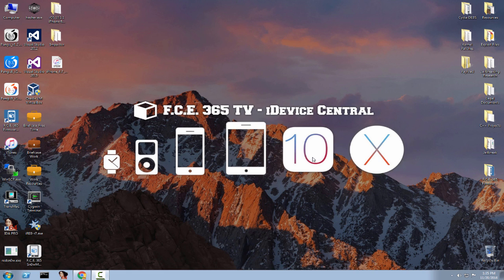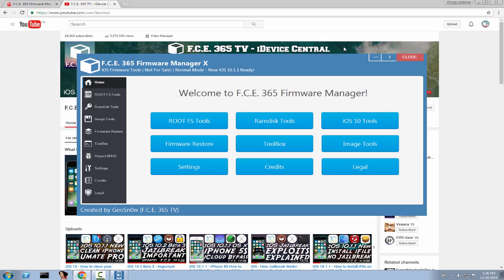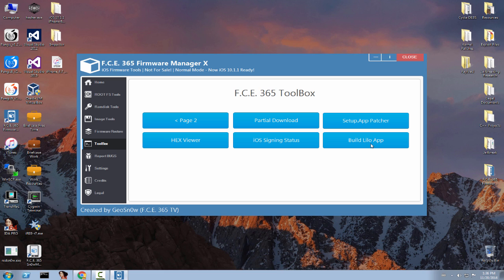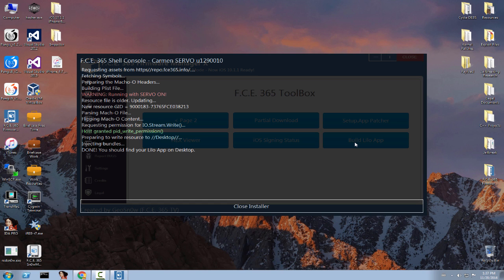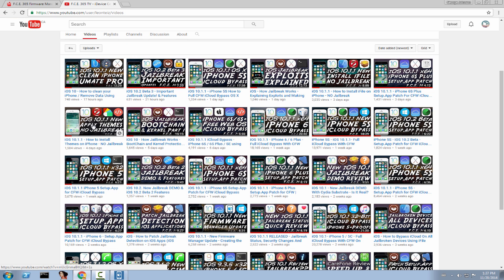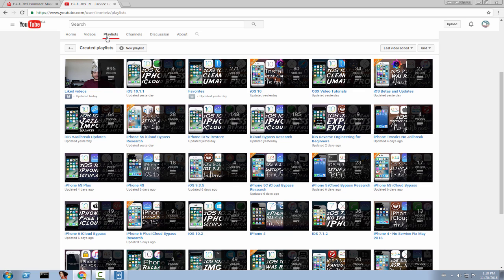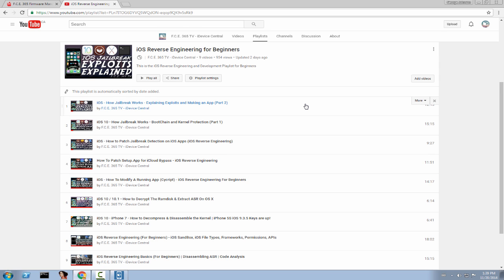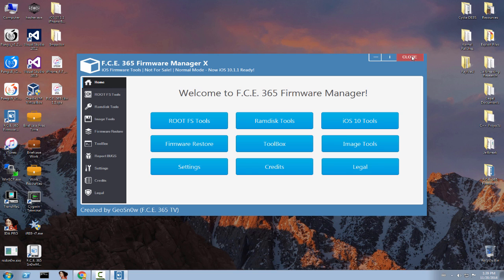iOS 10.2 New Firmware Manager Version (28) Update + Lilo App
Today we have an important update for the F.C.E. 365 Firmware Manager Application for Windows. Aside of the bug fixes, the application now includes a new feature that builds automatically the F.C.E. 365 Lilo App used for iCloud Bypass debugging. The feature is now available inside the Toolbox on the final page.

The bug fixes and improvements are merely targeted for Windows 10 users (as there have been most of the compatibility issues). Keep in mind that OS X users can still download the Lilo App manually from our repo.

Please only download Firmware Manager from our direct links, don't buy it from anywhere, it is a free application, also, if you see it bundled with any other app, or under any kind of unapproved setup, don't open it! Follow only genuine links to avoid issues :)

==Resources==
! THlS METHOD DOES NOT WORK IN 2019!